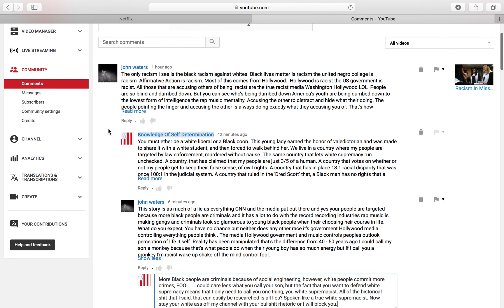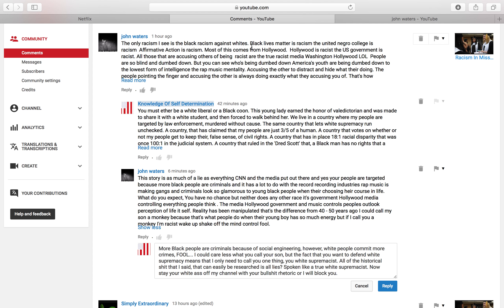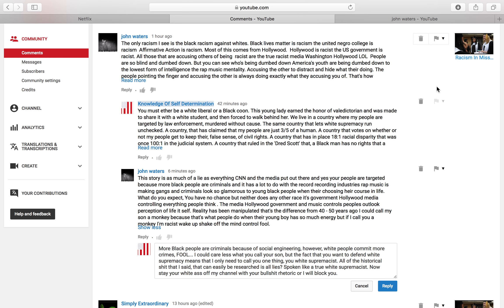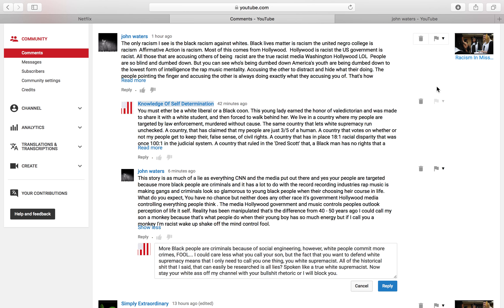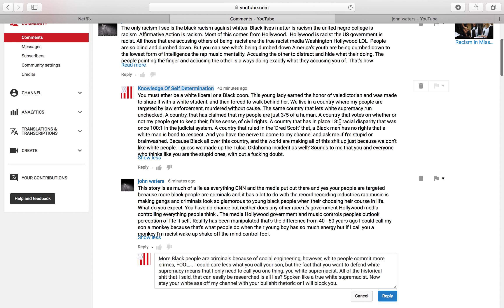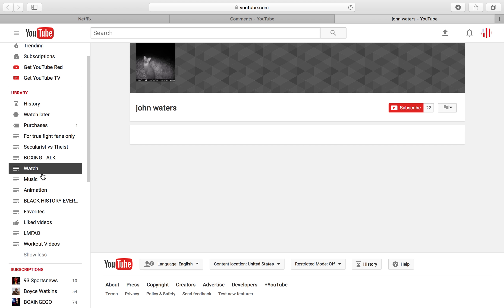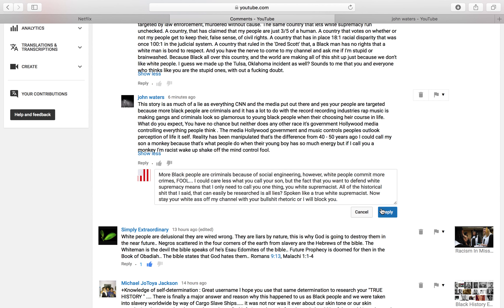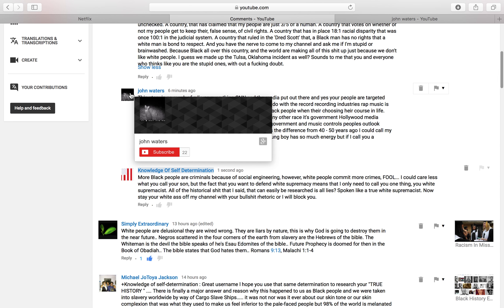Stupid A$$ white supremacist Cave Troll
Black History should not be relegated to just one month out of the year. As a people we have contributed our blood, sweat, and tears to America and the world. It is nothing less than disrespectful to live in a country where my people's accomplishments have been ignored and circumnavigated by not only government but also the educational  system, and instead of honoring our true heroes we are taught to honor athletes and entertainers by people who are not qualified to teach us anything about ourselves.